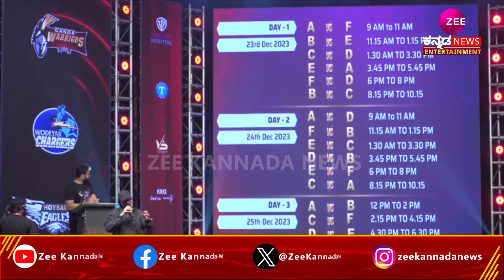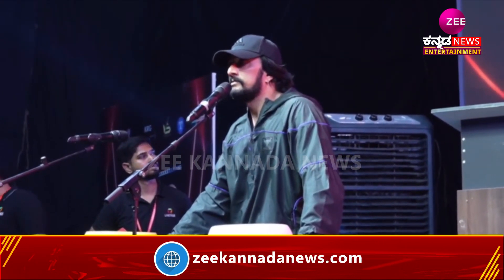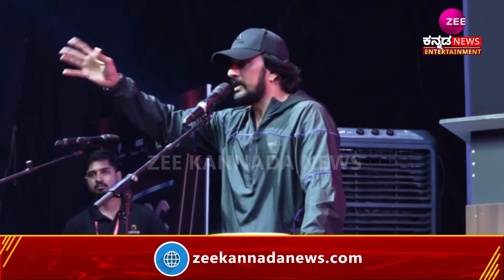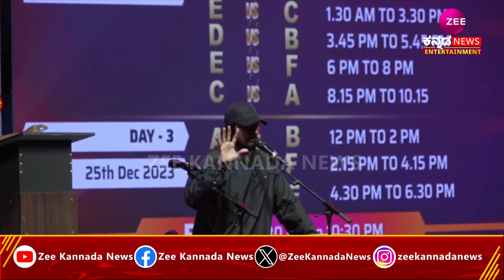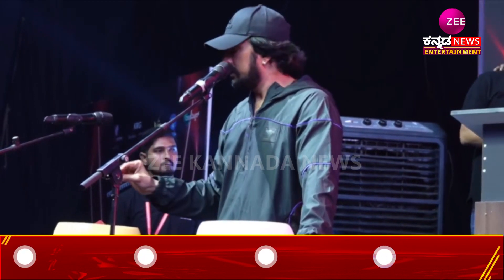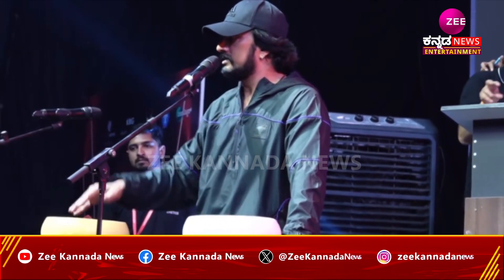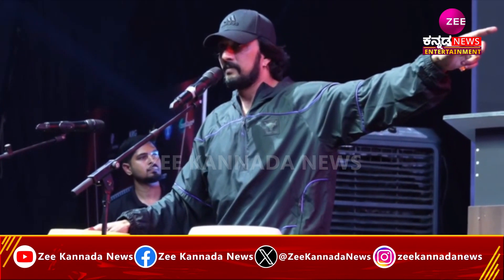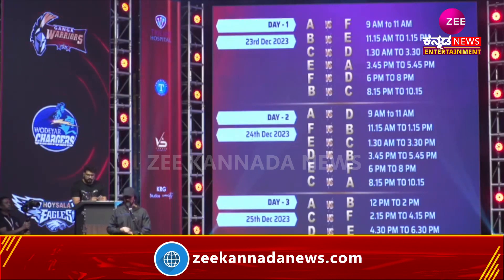Kannada Chalanachitra Cup 2023 | ಕಳೆದ ಬಾರಿಯ ಟೂರ್ನಿಗೂ ಈ ಬಾರಿಯ ಟೂರ್ನಿಗೂ ವ್ಯತ್ಯಾಸ ತಿಳಿಸಿದ ಕಿಚ್ಚ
KCC ಪಂದ್ಯಗಳ ಬಗ್ಗೆ ಕಿಚ್ಚ ಸುದೀಪ್‌ ವಿವರಣೆ
ಕಳೆದ ಬಾರಿಯ ಟೂರ್ನಿಗೂ ಈ ಬಾರಿಯ ಟೂರ್ನಿಗೂ ವ್ಯತ್ಯಾಸ ತಿಳಿಸಿದ ಕಿಚ್ಚ

About Channel:

Zee Kannada News Entertainment is a subsidiary of Zee Kannada News. This Channel provides you with a fast, accurate and up-to-date film news. There is a wide range of entertainment videos available here, Zee Kannada News Entertainment specializes in film, TV serials, actors, actresses, celebrity stories, behind-the-scenes, film gossips, trailers, teasers, and national and international film news.

Zee Kannada News Entertainment ಚಾನೆಲ್‌ನಲ್ಲಿ ಕನ್ನಡ ಸಿನಿಮಾ, ಸೀರಿಯಲ್ ಹಾಗೂ ಸಿನಿಮಾ ನಟ, ನಟಿಯರ ನಿಜ ಜೀವನದ ಕಥೆ ಸೇರಿದಂತೆ ದೈನಂದಿನ ಸಿನಿಮಾ ಹಾಗೂ ಕಿರುತೆರೆಯ ಲೇಟೆಸ್ಟ್‌ ನ್ಯೂಸ್ ವಿಡಿಯೋಗಳನ್ನು ಹಾಕಲಾಗುತ್ತದೆ. ಇದರ ಜೊತೆಗೆ ಟಾಲಿವುಡ್‌, ಕಾಲಿವುಡ್‌, ಬಾಲಿವುಡ್‌, ಹಾಲಿವುಡ್‌ನ ತಾಜಾ ವಿಡಿಯೋಗಳು ಕೂಡ ನಿಮಗೆ ಈ ಚಾನೆಲ್‌ನಲ್ಲಿ ಸಿಗುತ್ತವೆ.